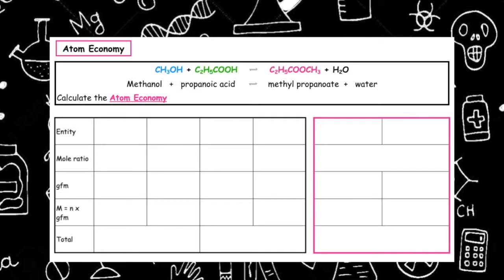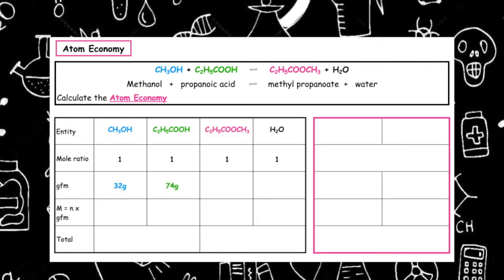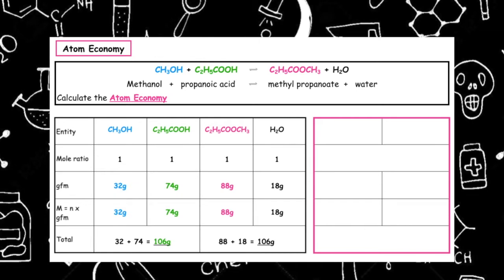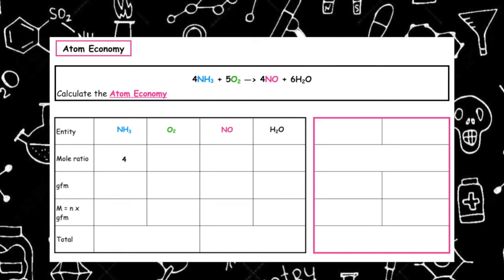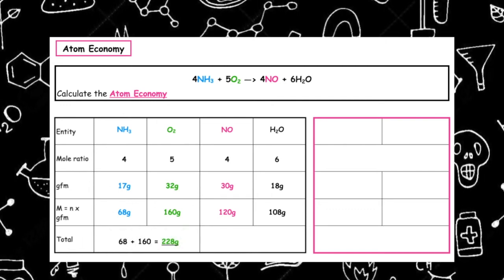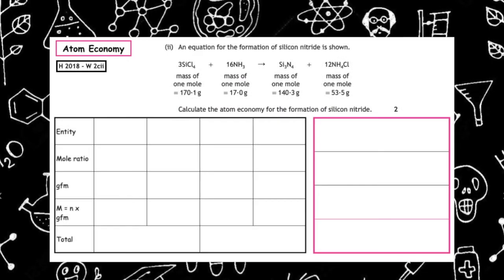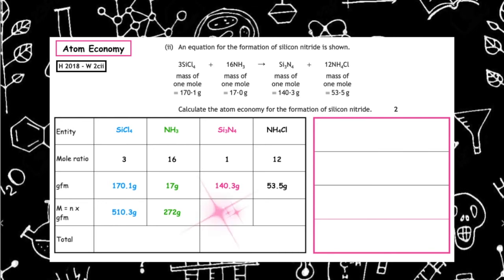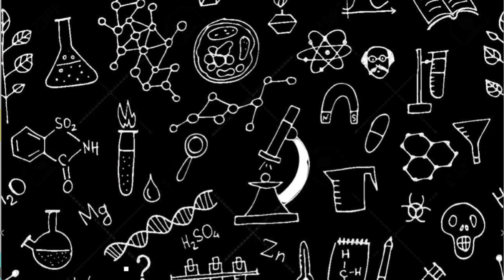Atom Economy Calculations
Learn how to work our the atom economy for different reactions.

1. Enitity
2. Mole Ratio
3. GFM
4. m = n x gfm
5. Total
6. AE = (mass of products / total mass of reactants) x100